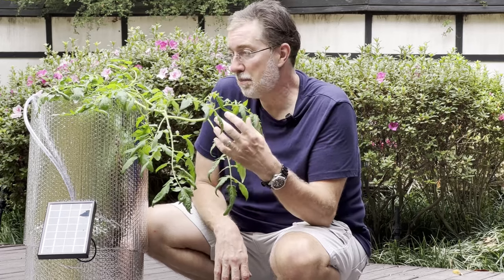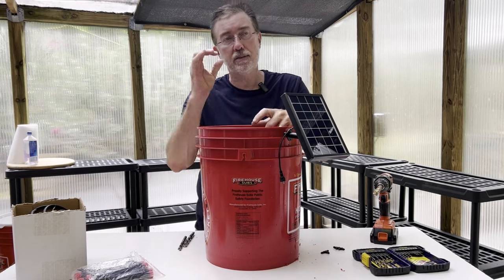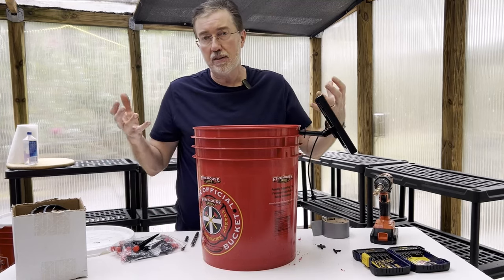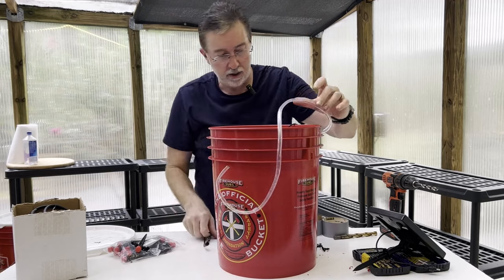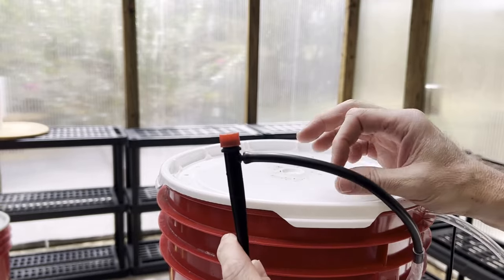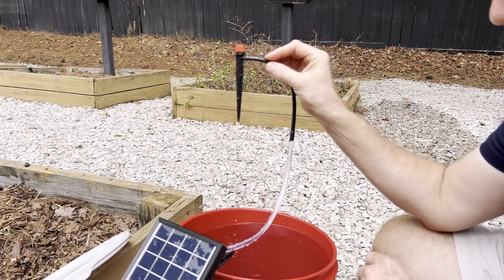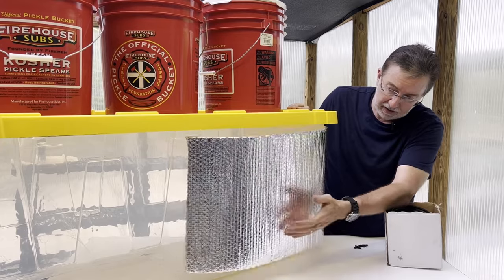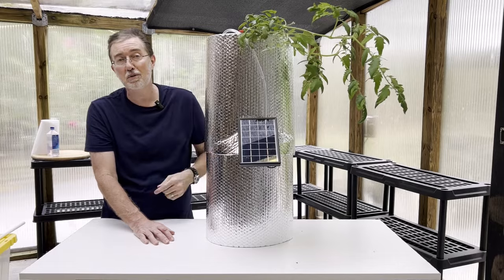How To Build A Solar Powered Self Watering 5 Gallon Container || DIY Sun Wicking Bucket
Keeping your tomatoes or other container grown vegetables well watered can turn into a daily task.  With this solar powered self watering twin 5 gallon bucket system you'll be able to leave your garden for weeks without worry of your plants dehydrating.

It's simple to build and only takes a few parts to make it work.  In the hottest time of day when the sun is at its most intense your vegetables will be gently watered and the soil will be kept at a perfect temperature. Your tomato harvest will be better than ever!!!

▶Check This Out:
Wicking Buket Videos

▶Products | Use:
Mister Landscaper 100-ft Coil 1/4-in Black Vinyl Tubing
Drip Irrigation Fittings Kit for 1/4" Tubing
3.5W Solar Water Pump Outdoor
Double Side Aluminum Foil Insulation Sheet
20W Solar Water Fountain Pump (For multiple buckets if you are going to make)
Drip Emitters for 1/4" Drip Irrigation Tubing
5 Gallon Food Grade White Bucket & Lid
Schultz Bloom Plus Plant Food